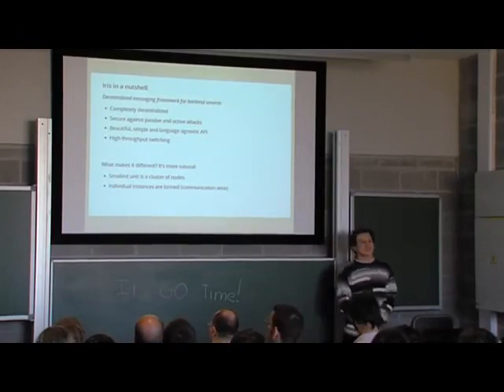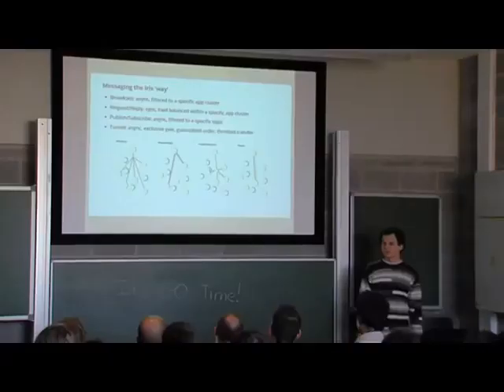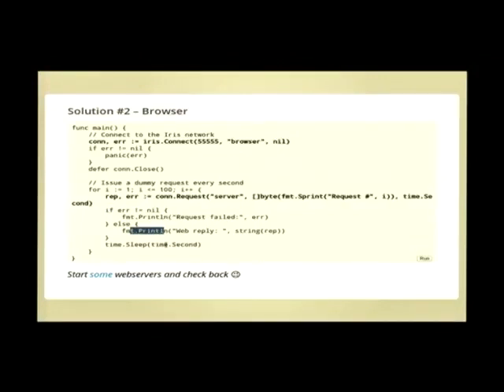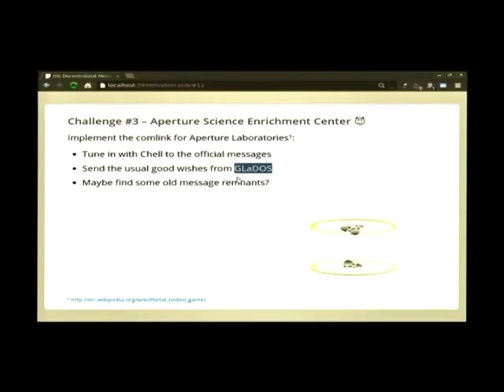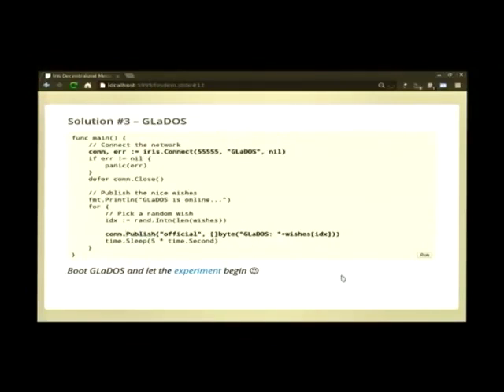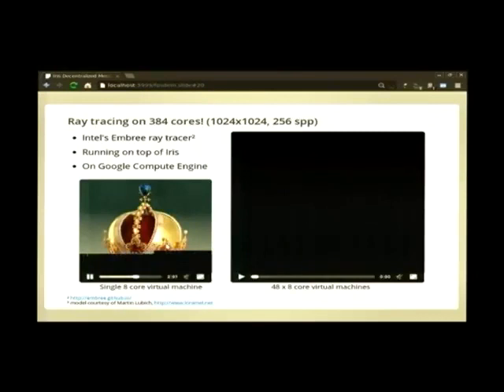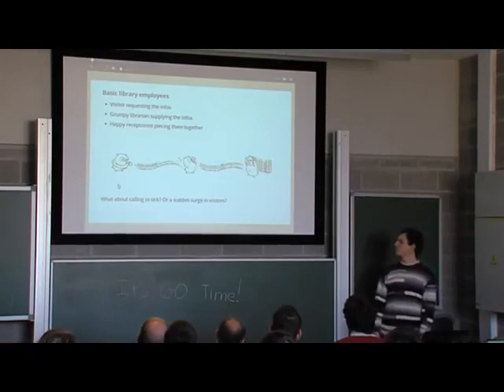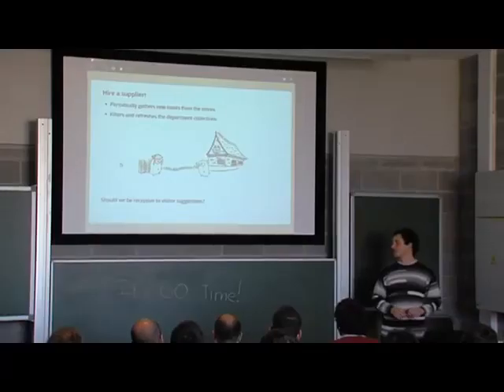Iris Decentralized Messaging